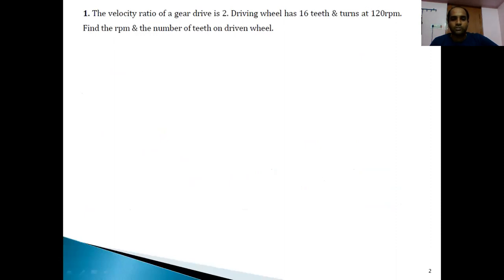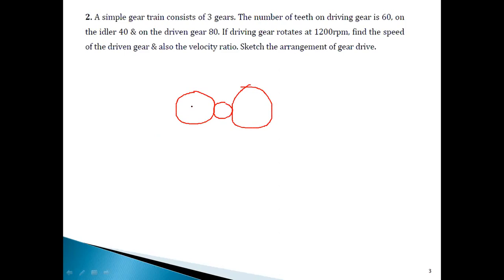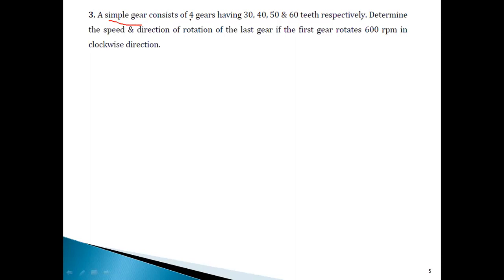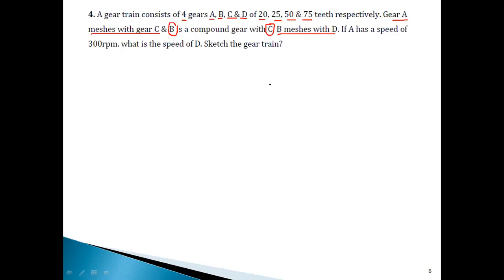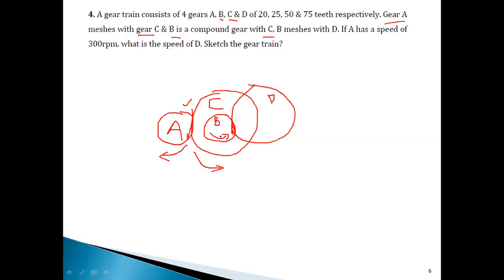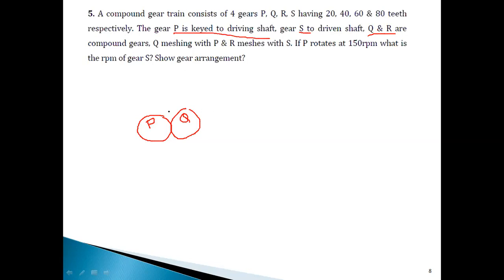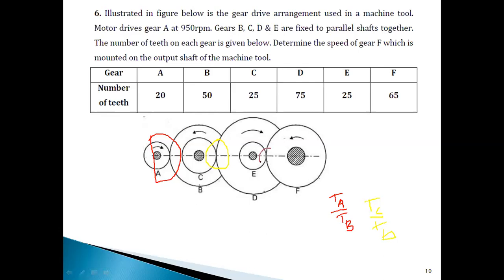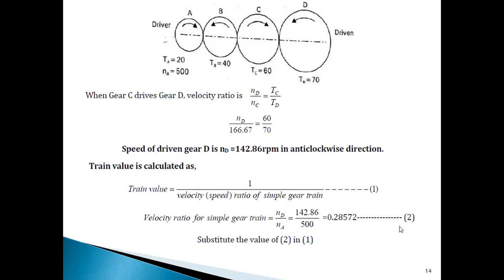Problems on gear drives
This video lecture is based on to calculate the velocity ratios in the simple gear train, compound gear train.